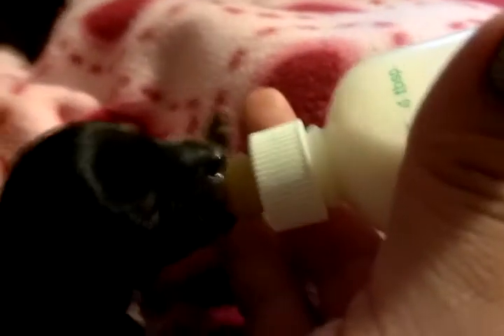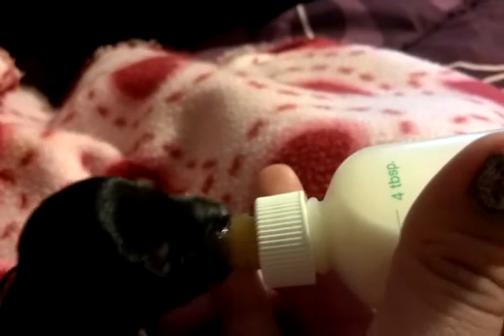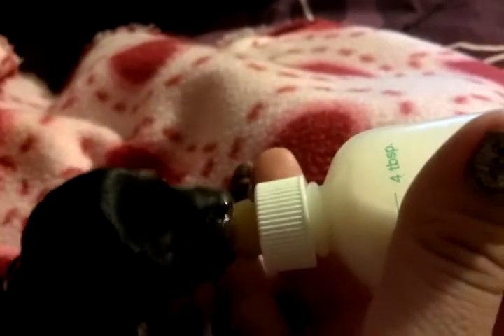Bottle babies 2